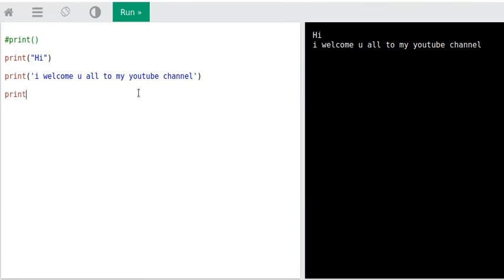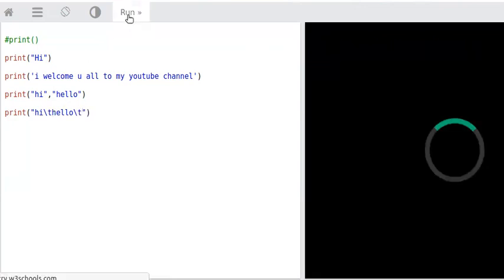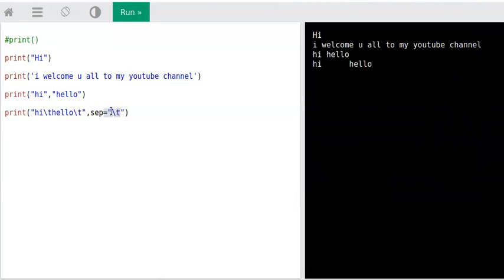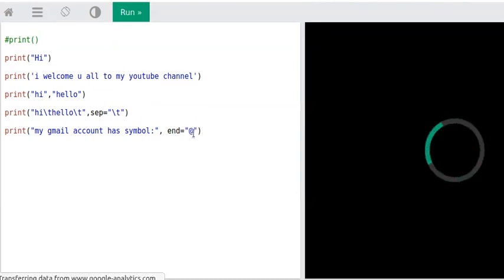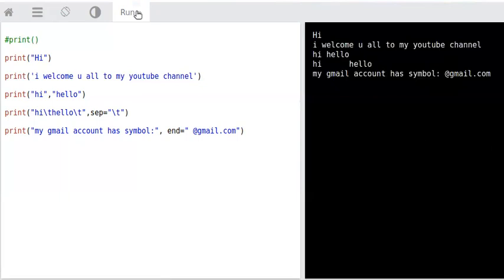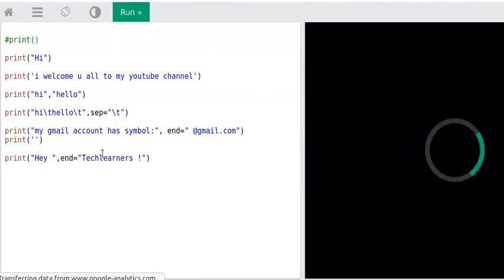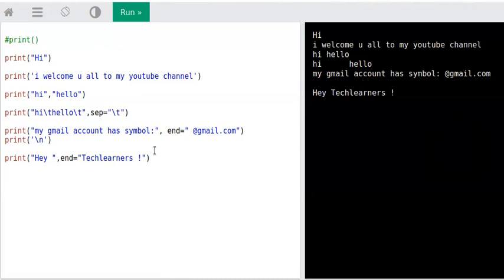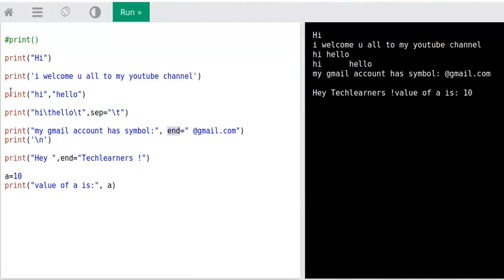Learn Python programming | Python tutorial for beginners | Data Science Basics | print() in python 3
Complete Data Science Python Guide | Artificial Intelligence basics | Learn Python programming | Python tutorial for beginners | Python 3 print() function.

In this video we walk through many of the fundamental concepts to use the Python print() function Data Science. We start off with syntax for print(). We then look into different ways of using print() function.

The print() function  displays/ prints the specified message to the screen, or or console or to standard output device.We see why its important to use print in Python modular programming. Its always good practice in programming to use Python print()  function when ever you had to understand the code flow or when you had to debug the program code.

If you have questions on this or anything, feel free to write me a note in the comments.